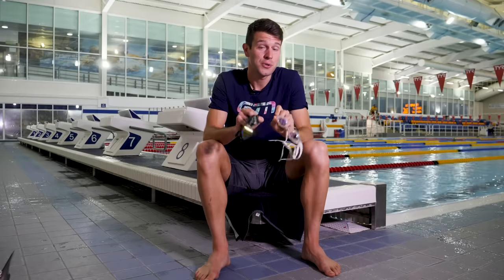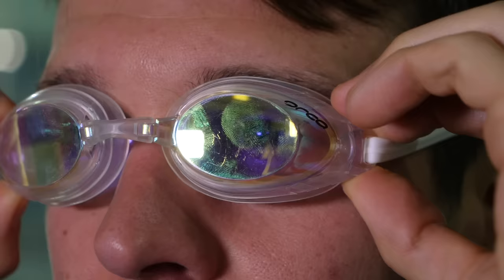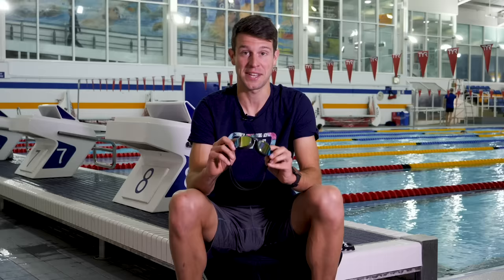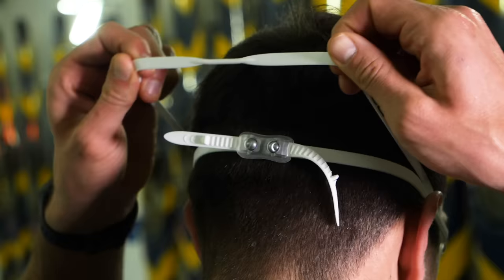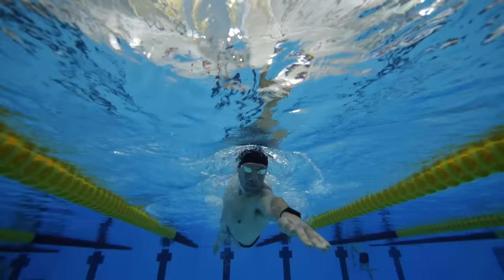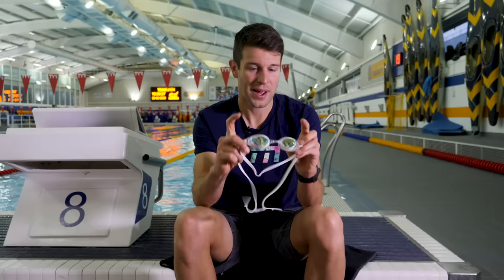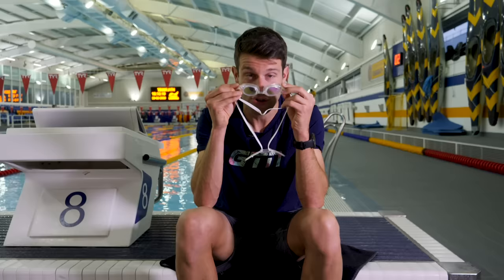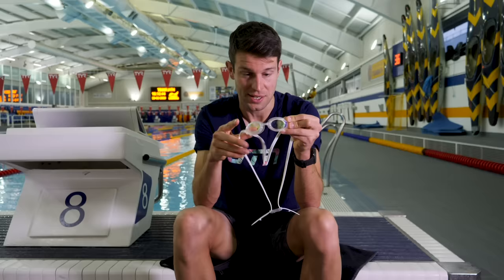Are You Wearing Your Swim Goggles Wrong? | Swimming Goggle Problems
Water leaking in, headaches from wearing the goggles, or they simply come off as you’re swimming? These are all things you should not be putting up with. Goggles should be comfortable to wear.
Mark is here to run through a few simple tips as to how you should wear your swimming goggles!

There are a ton of different swimming goggles out there - all different shapes, sizes, and styles. Some of those may work for you, whilst others may not. That’s a simple fact. A little like a pair of running shoes that may work for one person, but not another.

Is water leaking in? Are you getting headaches from wearing the goggles, or they simply come off as you’re swimming? These are all things you should not be putting up with. Goggles should be comfortable to wear.

If you'd like to contribute captions and video info in your language, here's the

Luau in Honolulu - Sarah, the Illstrumentalist
Not Die Old STEMS DRUMS - Sven Karlsson
Out Loud Tonight - Pure Indigo
Still a Little High (Instrumental Version) - Deanz